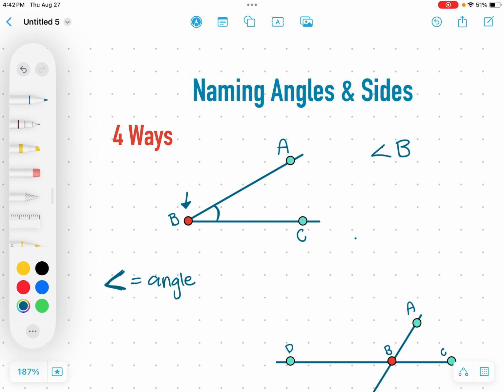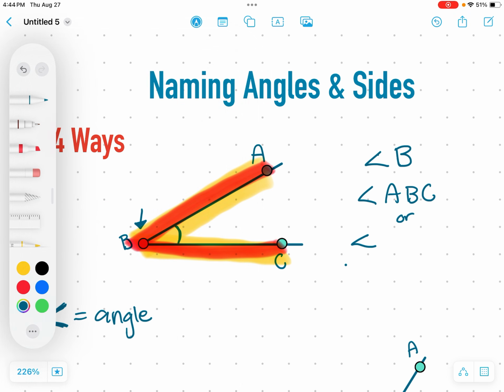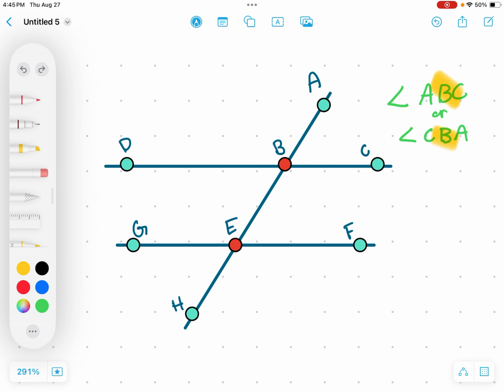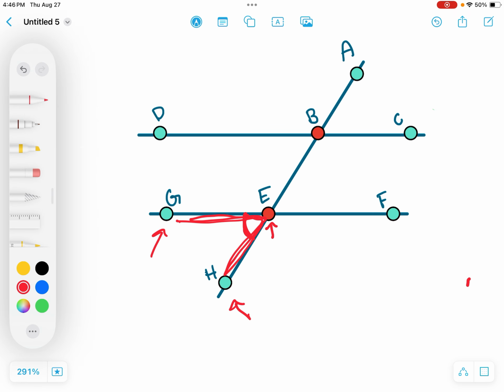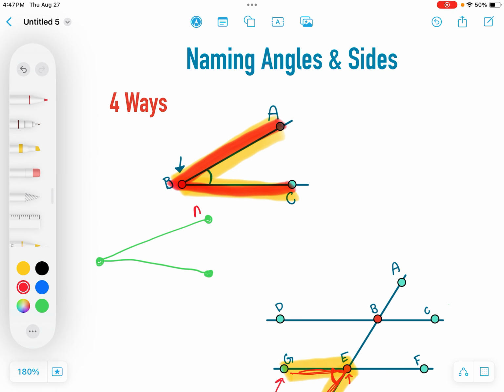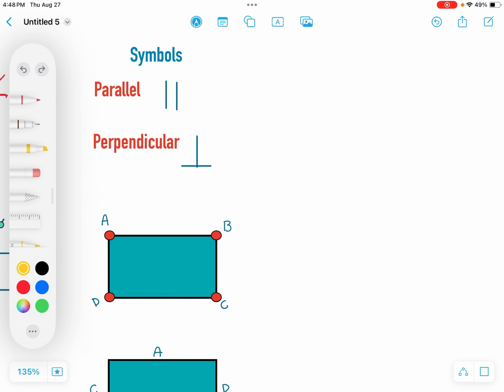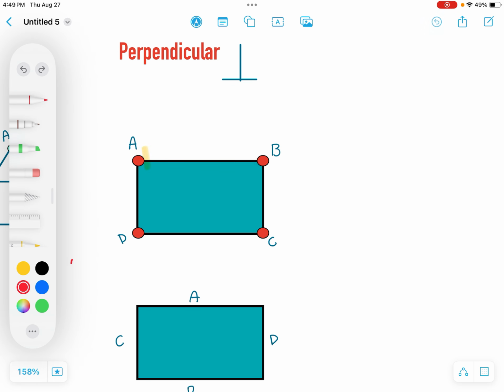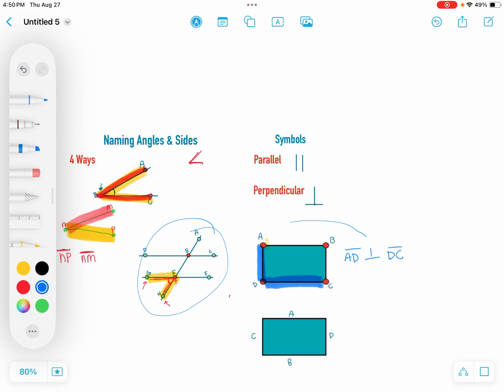Naming Angles and Sides